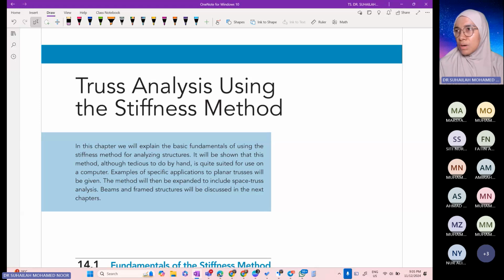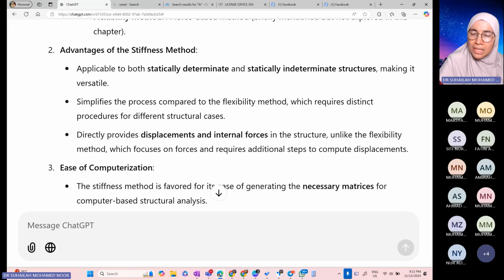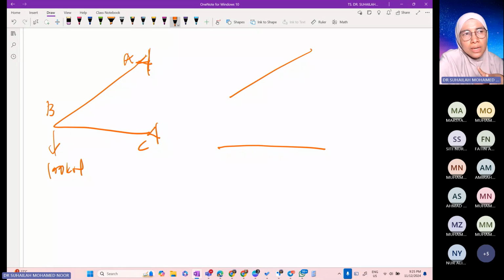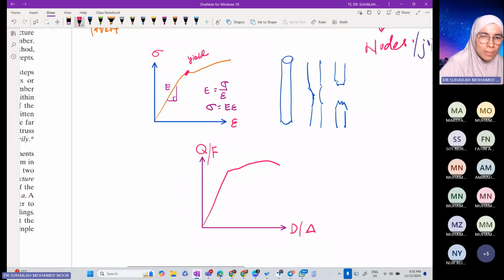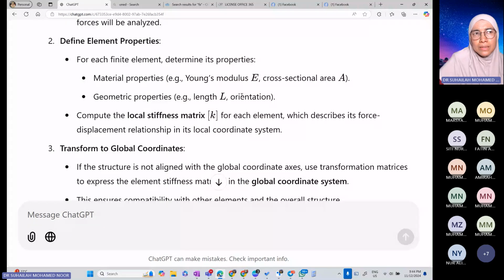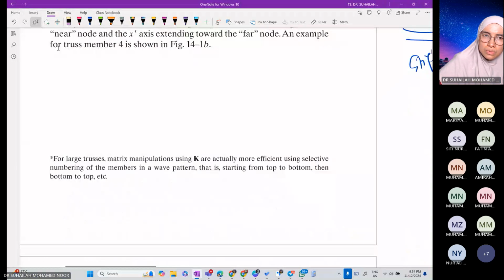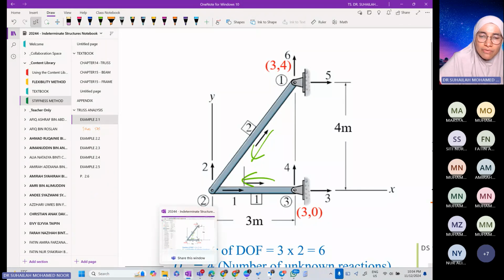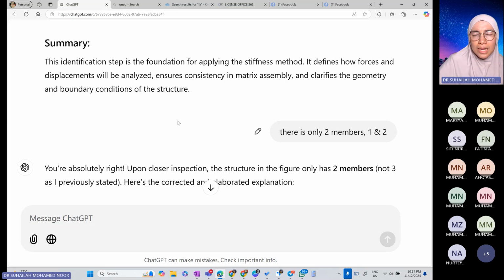GROUP 5C1 - Week 6 Introduction to Stiffness Method Part 1 (12 Nov 2024)